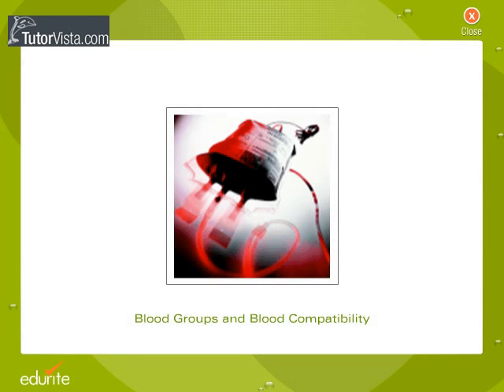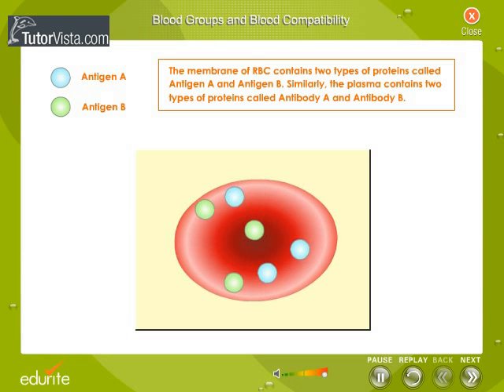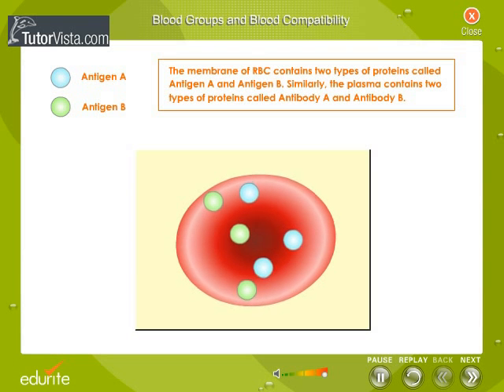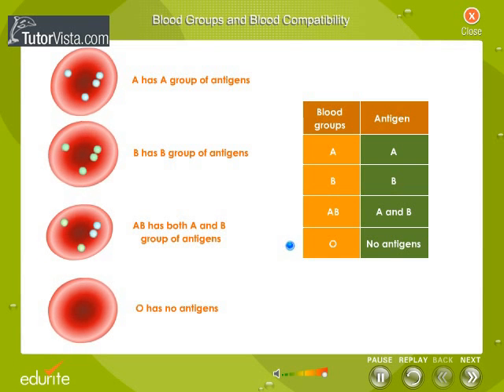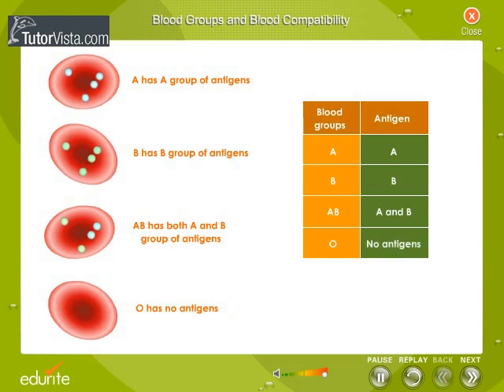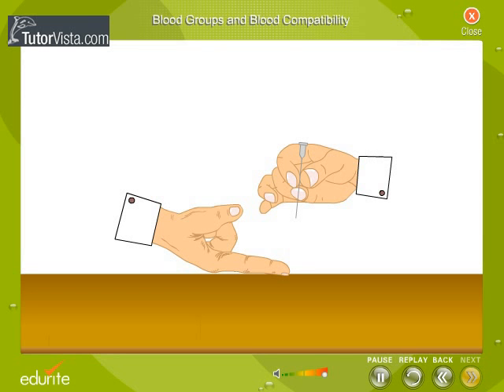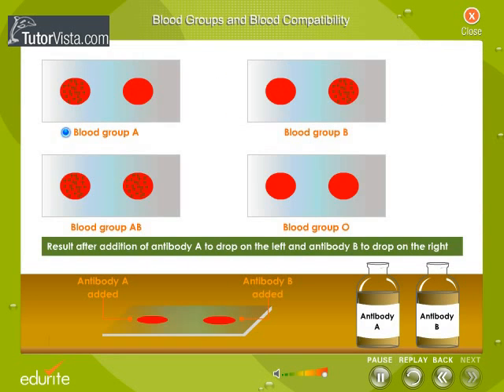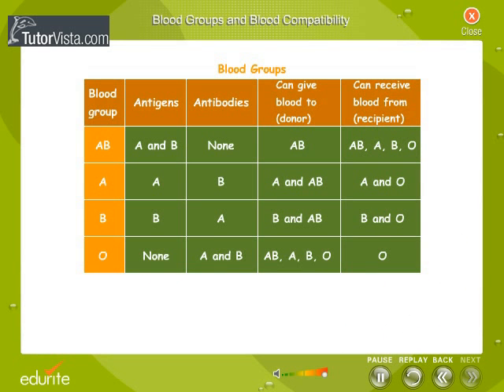Blood groups and Blood compatibility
Blood Groups

A total of 30 human blood group systems are now recognized by the International Society of Blood Transfusion (ISBT).[2] A complete blood type would describe a full set of 30 substances on the surface of RBCs, and an individual's blood type is one of the many possible combinations of blood-group antigens. Across the 30 blood groups, over 600 different blood-group antigens have been found, but many of these are very rare or are mainly found in certain ethnic groups.
Almost always, an individual has the same blood group for life, but very rarely an individual's blood type changes through addition or suppression of an antigen in infection, malignancy, or autoimmune disease. An example of this rare phenomenon is the case of Demi-Lee Brennan, an Australian citizen, whose blood group changed after a liver transplant.[9][10] Another more common cause in blood-type change is a bone marrow transplant. Bone-marrow transplants are performed for many leukemias and lymphomas, among other diseases. If a person receives bone marrow from someone who is a different ABO type (e.g., a type A patient receives a type O bone marrow), the patient's blood type will eventually convert to the donor's type.
Some blood types are associated with inheritance of other diseases; for example, the Kell antigen is sometimes associated with McLeod syndrome.Certain blood types may affect susceptibility to infections, an example being the resistance to specific malaria species seen in individuals lacking the Duffy antigen.The Duffy antigen, presumably as a result of natural selection, is less common in ethnic groups from areas with a high incidence of malaria
Blood compatibility:There are many types of blood; however, the most important ones are ABO and Rhesus factor. While a person is said to be Rh +ve or Rh ve based on the presence or absence of the Rhesus factor respectively, the ABO grouping has four types of blood, namely A, B, AB, and O, depending upon the absence or presence of Anti-A and/or Anti-B antibodies. Thus, a person whose blood group is O Rh ve can donate blood to practically anyone in an emergency and is hence known as a universal donor, whereas someone who is AB Rh +ve can receive blood from anyone and is therefore called a universal recipient. This information is vital in order to prevent adverse reactions due to incompatible blood transfusions.
Rh incompatibility occurs during pregnancy when the mother is Rh ve and the fetus is Rh +ve. Usually, the first pregnancy goes unaffected unless mixing of maternal and fetal blood takes place. Subsequent pregnancies can definitely more risky with higher levels of complications in the fetus and even intrauterine death.